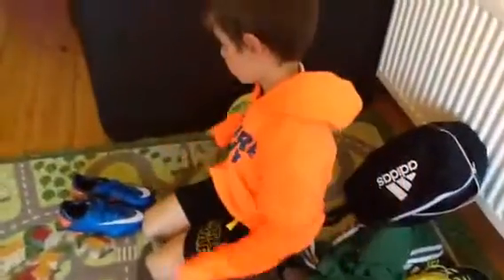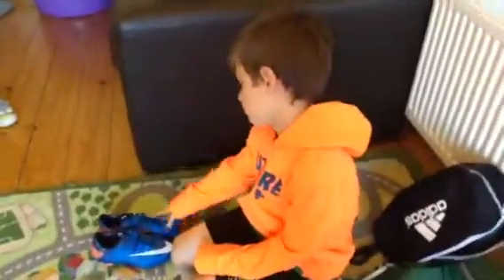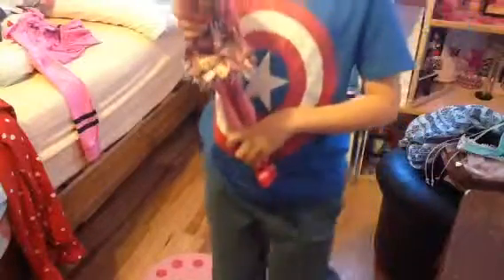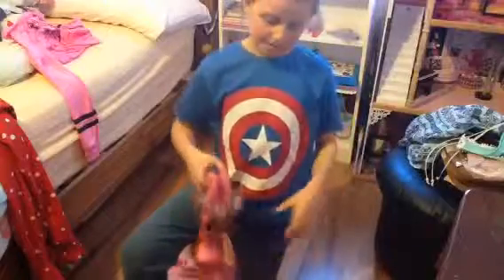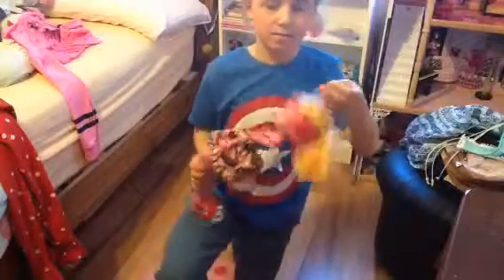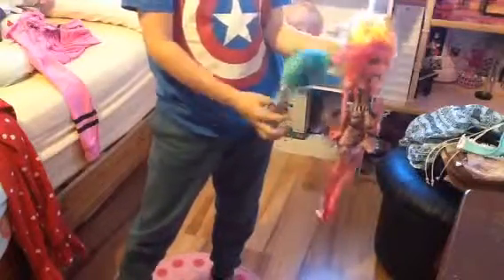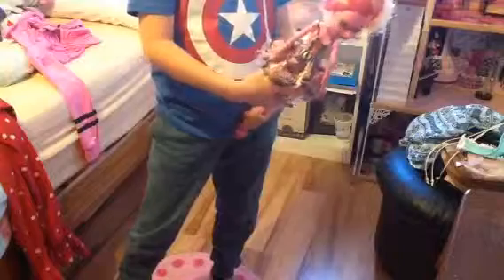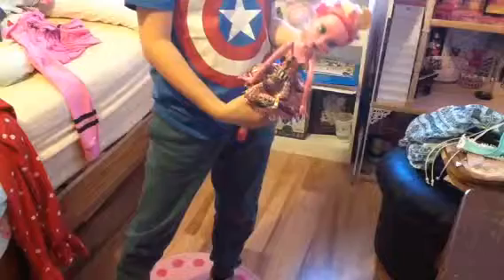Alethea dolls 1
Alethea shows her dolls , names and outfits